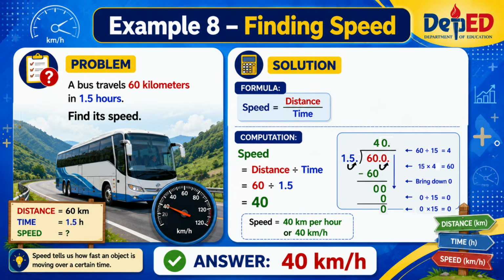Grade 7 Mathematics | Second Summative Test Reviewer with Step-by-Step Solutions | First Term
📚 GRADE 7 MATHEMATICS – SECOND SUMMATIVE TEST REVIEWER

Prepare for your Second Summative Test with this comprehensive Grade 7 Mathematics reviewer! This lesson features step-by-step solutions, real-life examples using Philippine settings, and easy-to-follow explanations to help learners master essential mathematical concepts.

📖 Topics Covered

✅ Part I – Percentage Increase, Percentage Decrease, and Money Problems

Percentage Increase
Percentage Decrease
Discount
Commission
Value-Added Tax (VAT)
Simple Interest

✅ Part II – Financial Planning

Budgeting
Needs vs. Wants
Monthly Savings
Financial Goals
Wise Money Management

✅ Part III – Rates and Speed

Identifying Rates
Solving Speed Problems
Finding Distance
Finding Time
Real-Life Applications

✔ Solve percentage problems confidently.
✔ Create a simple financial plan and budget.
✔ Solve real-life problems involving rates and speed.
✔ Review important formulas with clear explanations.
✔ Prepare effectively for your Grade 7 Mathematics Second Summative Test.

This reviewer is aligned with the DepEd MATATAG Curriculum and is ideal for:

Teachers
Parents
Tutors
Students preparing for quizzes, periodical tests, and summative assessments

📝 Don't forget to pause the video and answer each practice question before checking the solution!